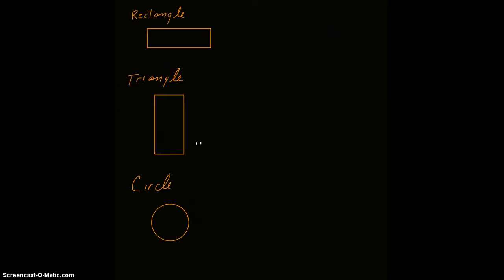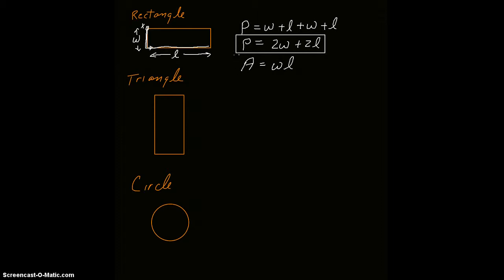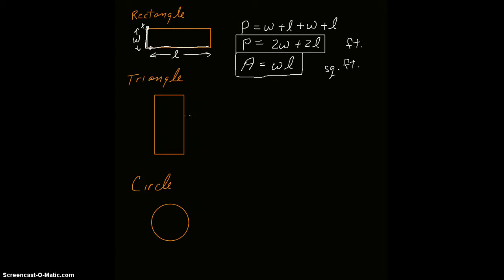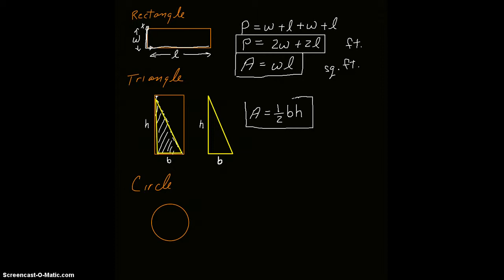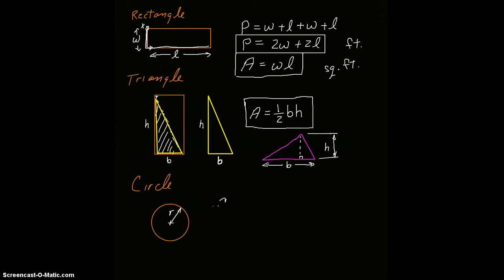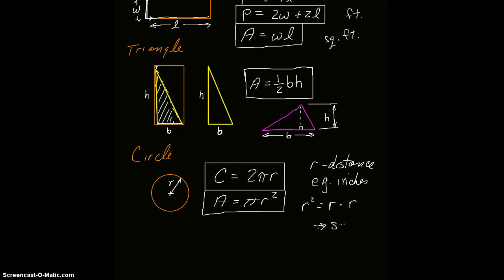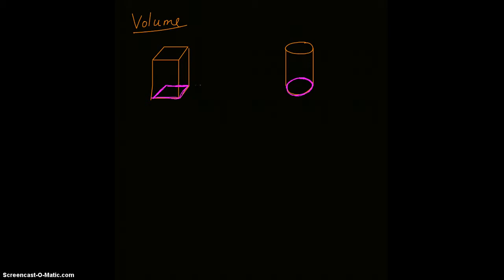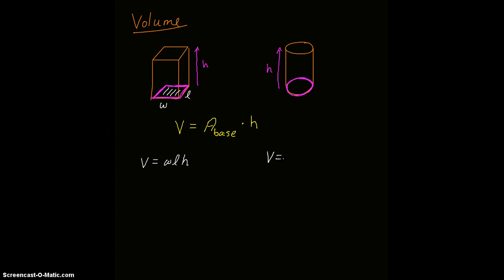Math60 Geometry formulas